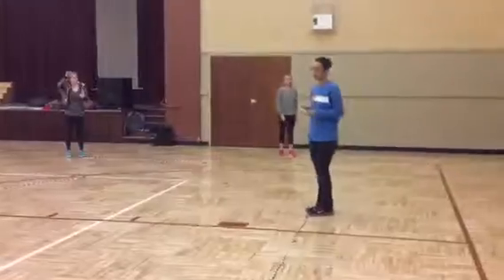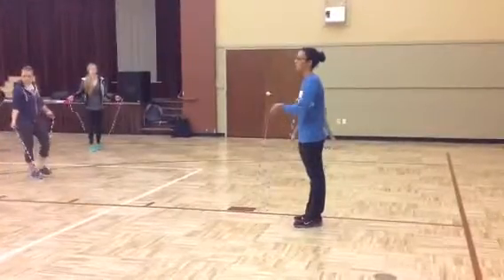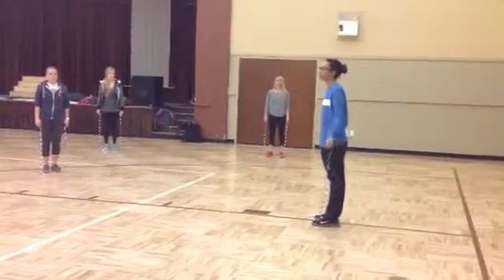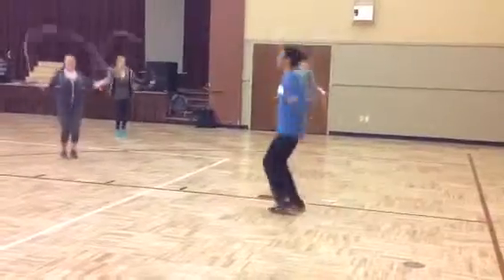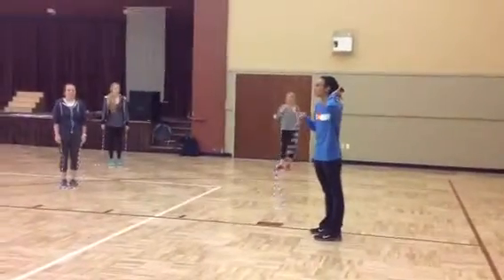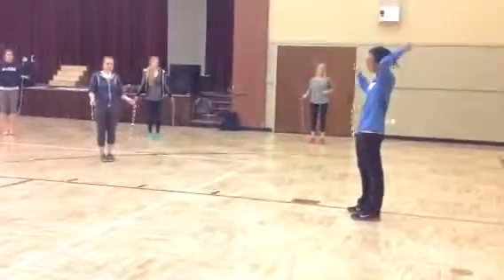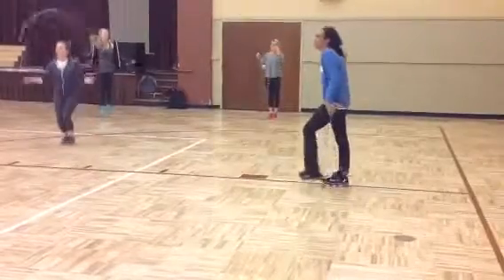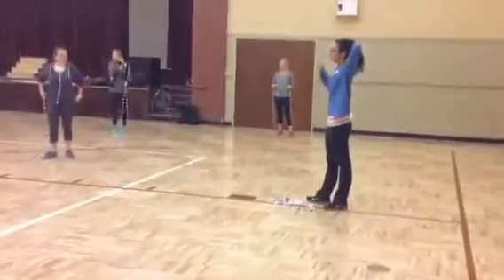Lesson 3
Kayla